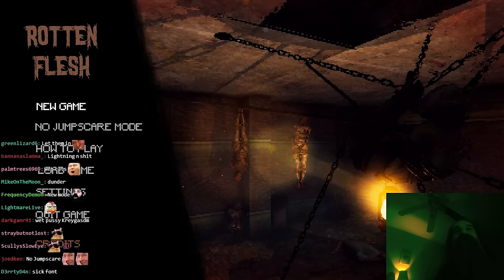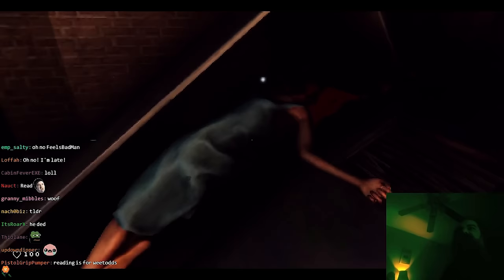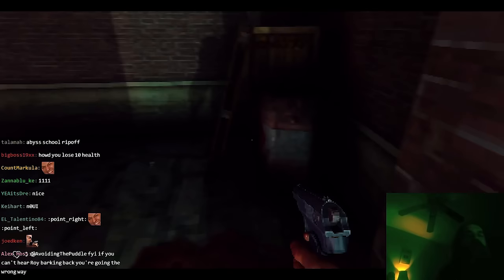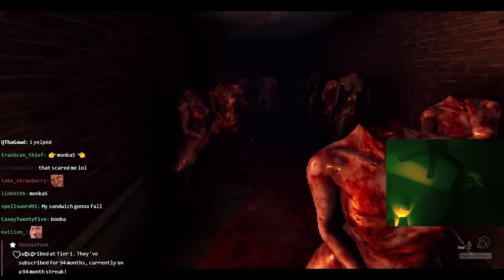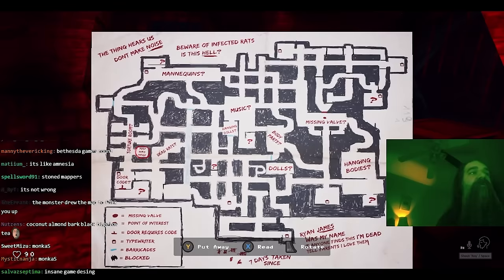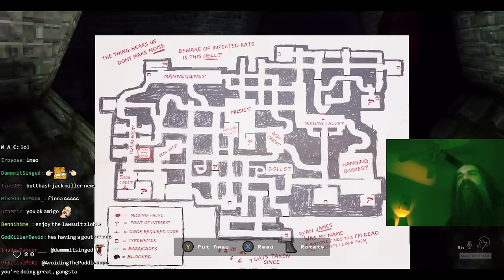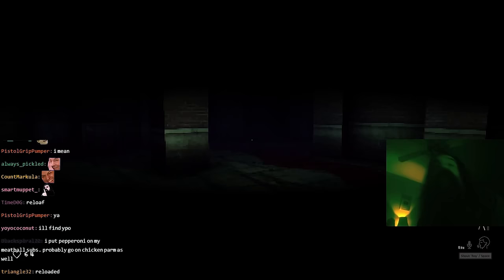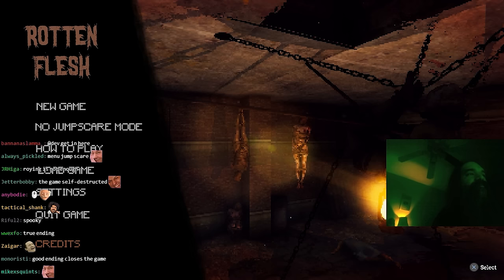Aris Gets Jumpscared, But He Can't Yell | Rotten Flesh [Full Playthrough]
Rare footage of Aris genuinely scared